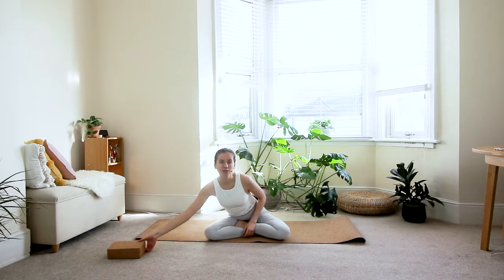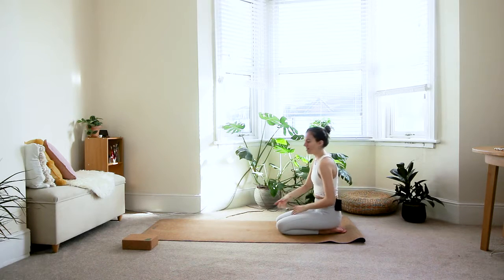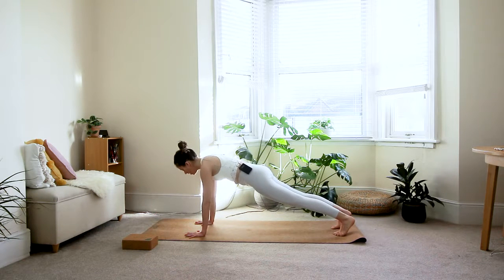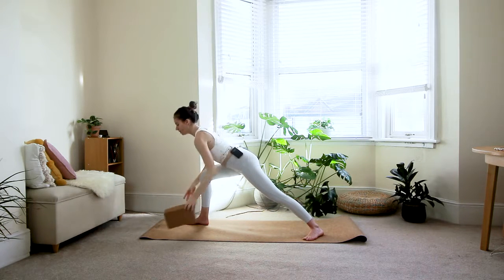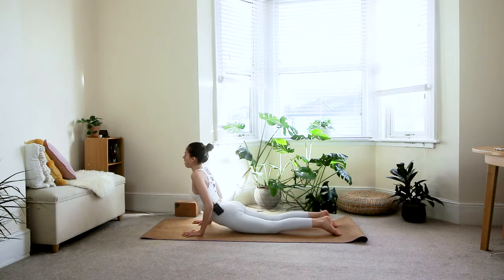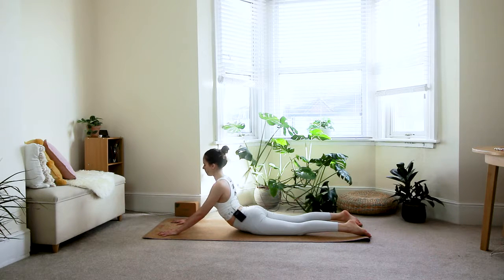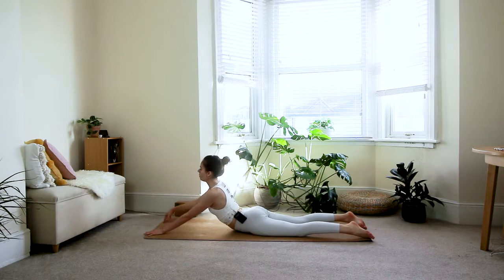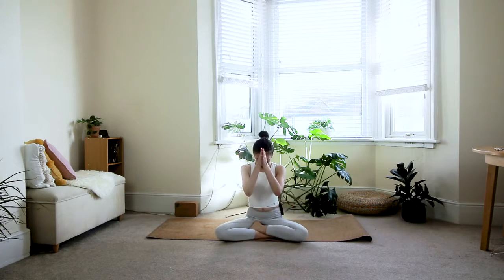Yoga for Strong Upper Body - Get ready to tone your back,shoulders & arms with this 20 min Yoga Flow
Yoga for Strong Upper Body - Get ready to tone your back, shoulders & arms with this 22 min Yoga FlowGet ready to tone your back, shoulders and arms with this quick (but intense!)
Any information on diseases and treatments available at this channel "DR D CARE " is intended for general guidance only and must never be considered a substitute for advice provided by a doctor or other qualified healthcare professional.